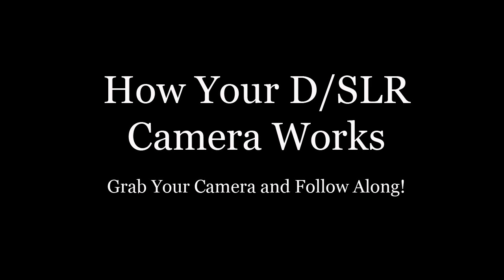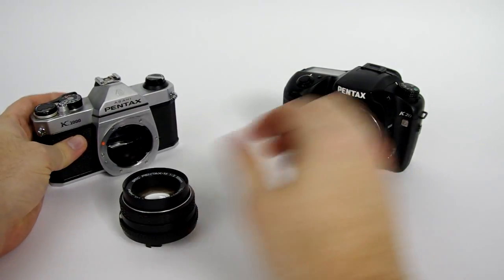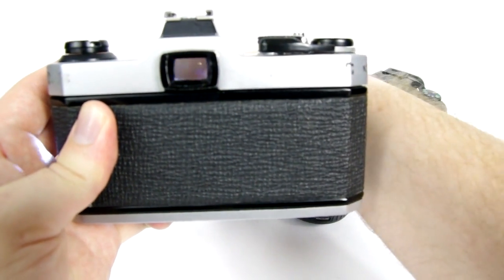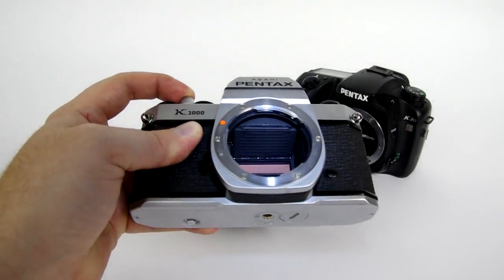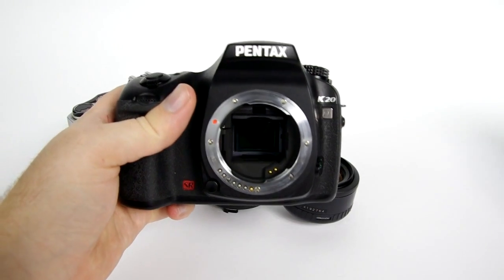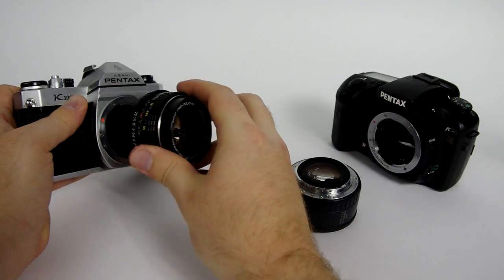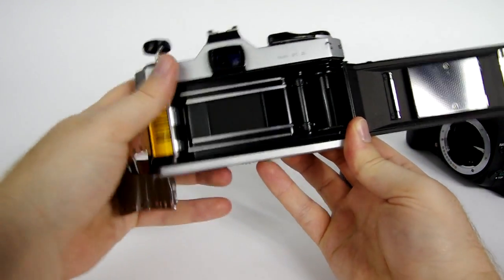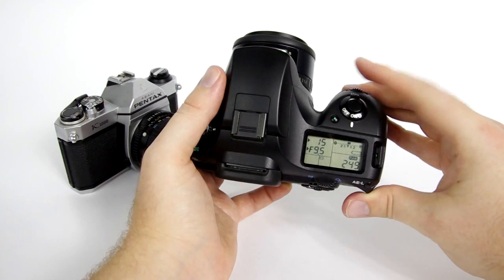How Your Camera Works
This is the first video in a series teaching people the basics of photography.  It talk about how your D/SLR camera works and demonstrates it's different parts.